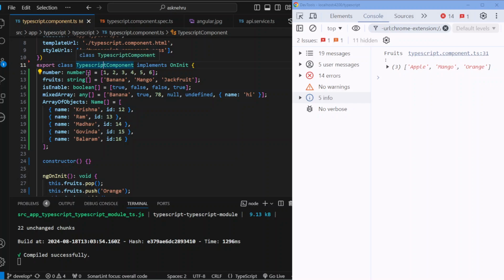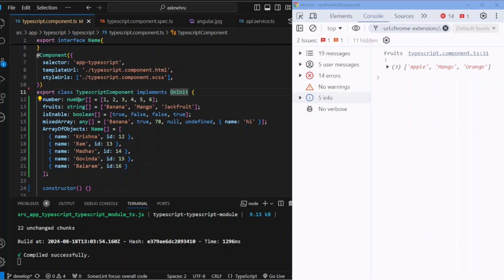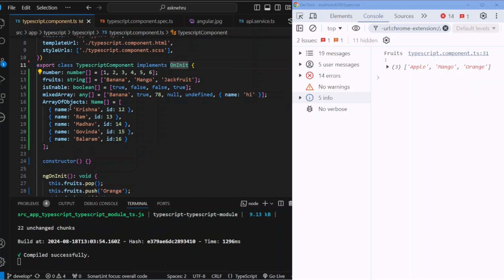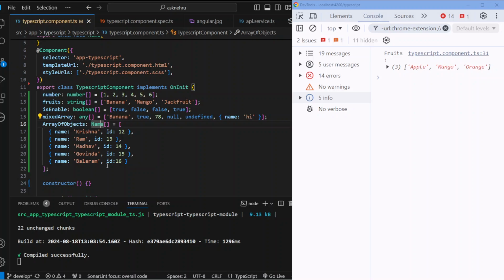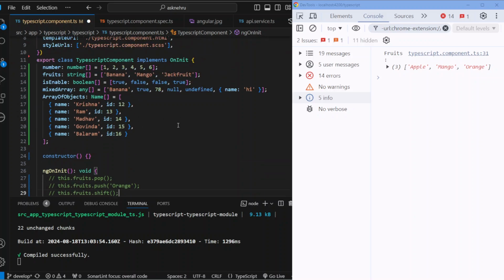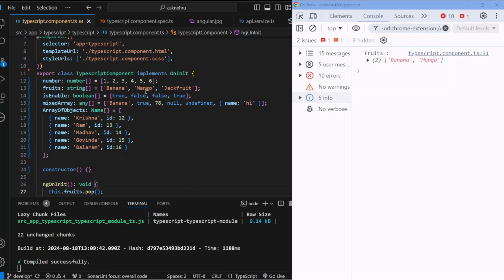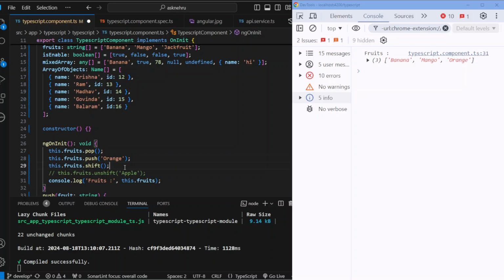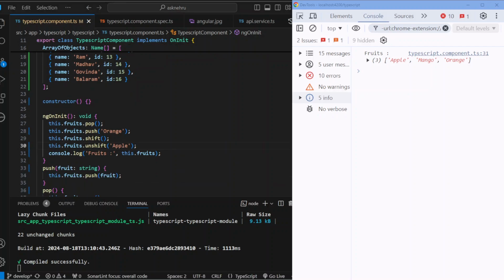Mastering TypeScript Arrays in Angular: A Step-by-Step Guide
In this video, we dive deep into TypeScript arrays within an Angular component. Learn how to declare and manipulate different types of arrays, including numbers, strings, booleans, mixed types, and objects. We’ll also explore common array operations like pop, push, shift, and unshift. Whether you're a beginner or looking to sharpen your TypeScript skills, this video is packed with practical insights to help you understand arrays in TypeScript and Angular.